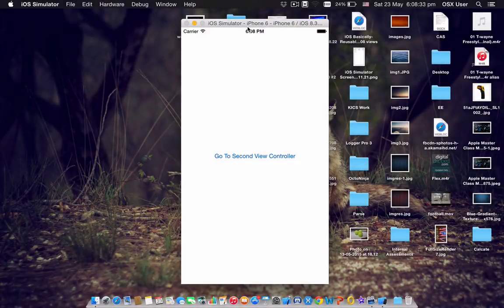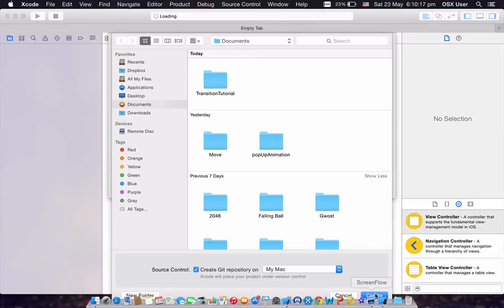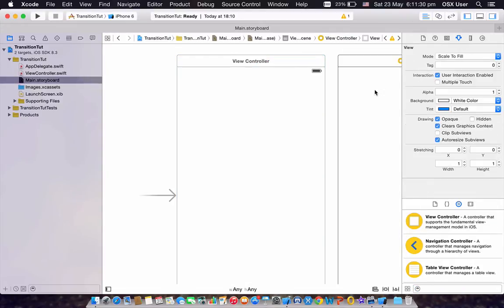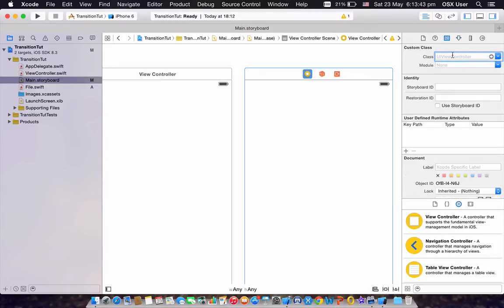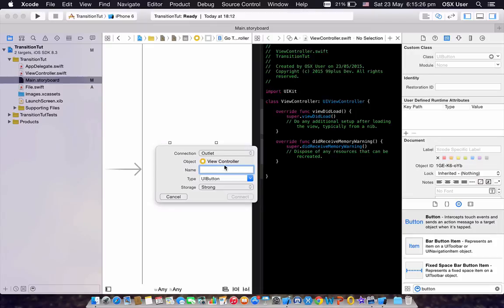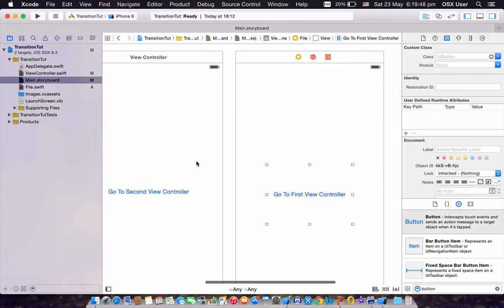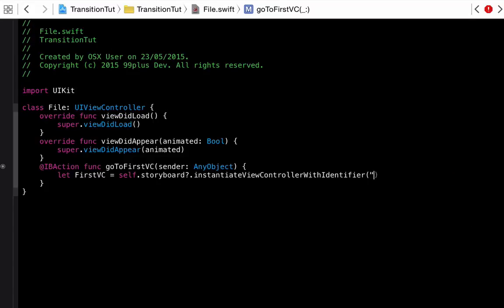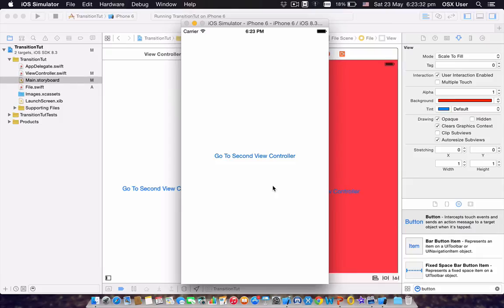Transition Between View Controllers in Swift 1.2 (XCode)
How to transition between Custom View Controllers in Swift (XCode)